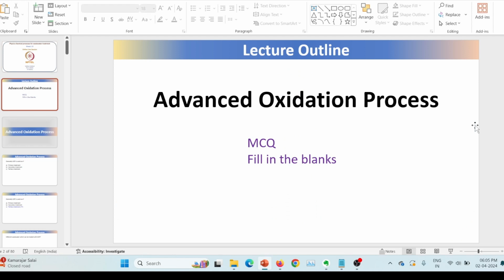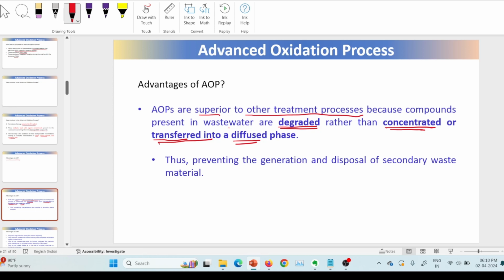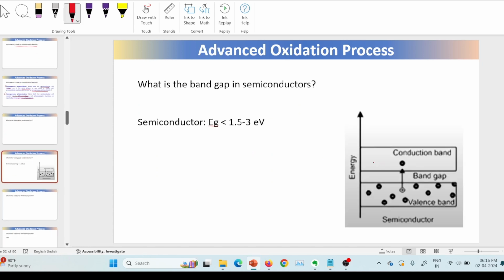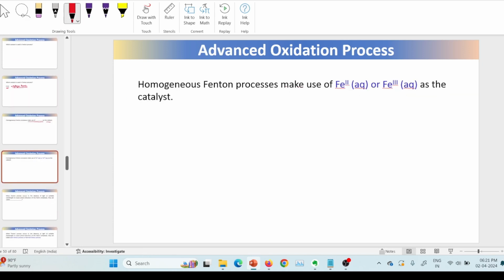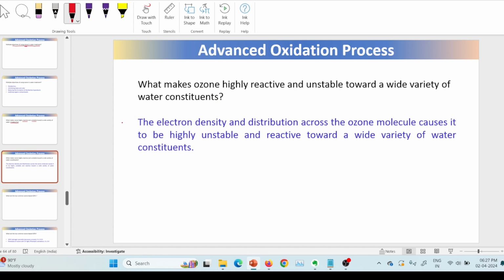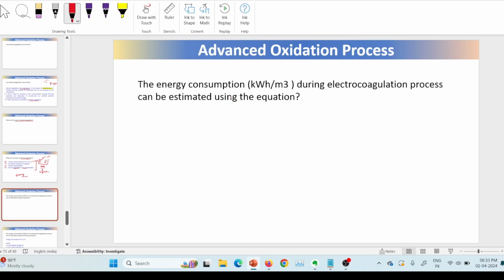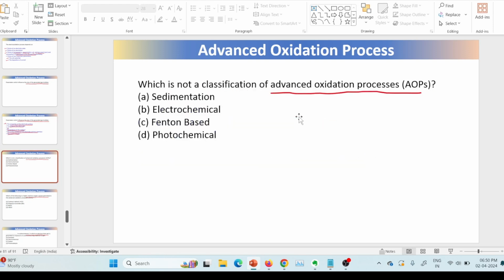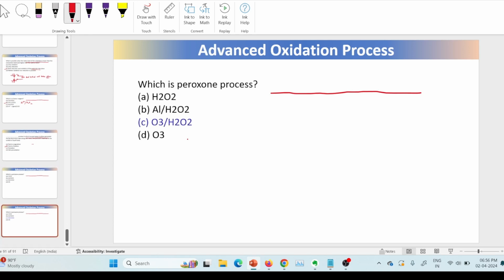Week 10 Physico Chemical process for wastewater treatment Advanced Oxidation process